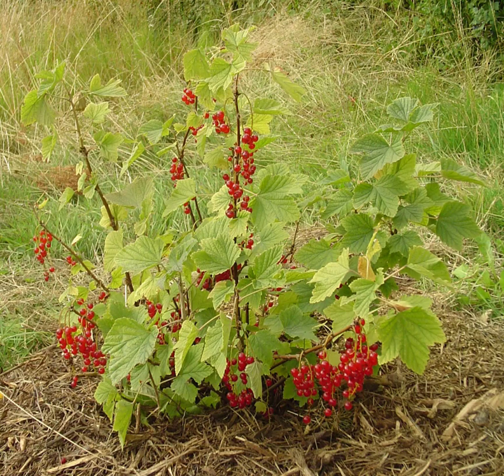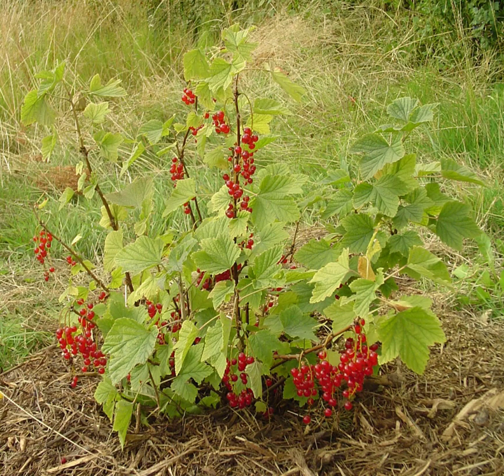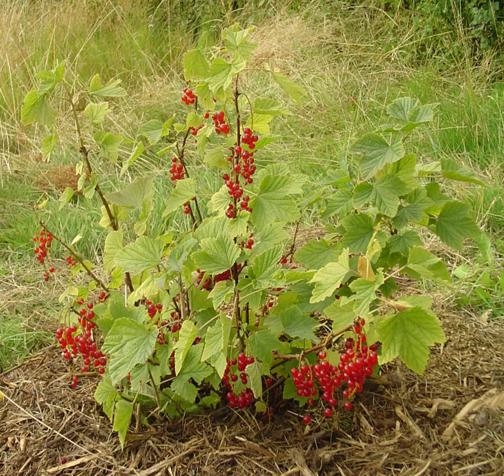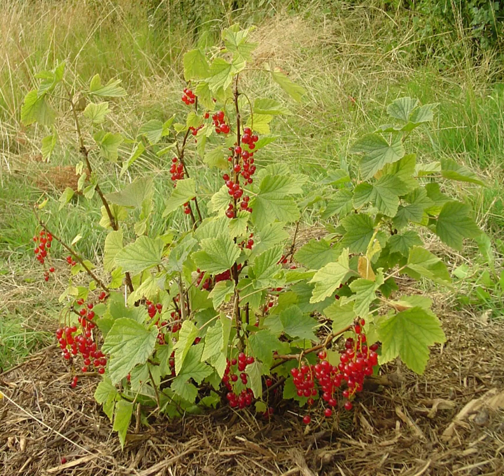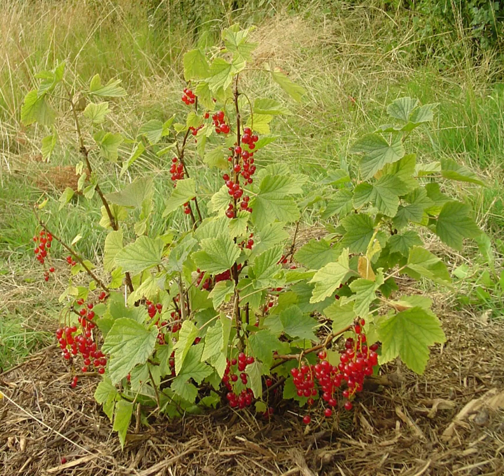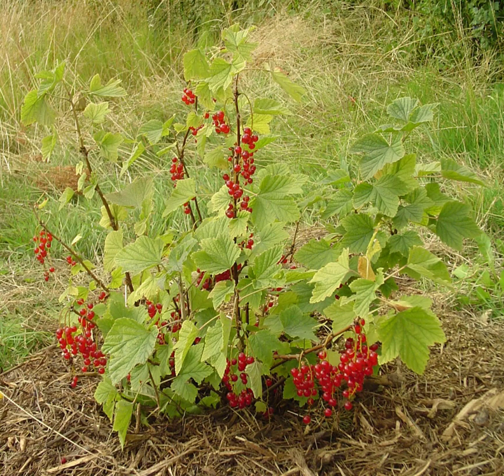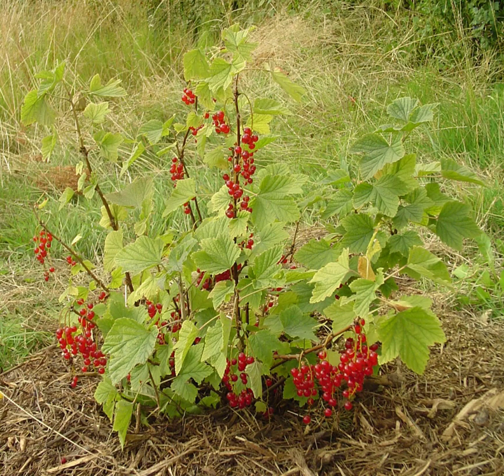Redcurrant | Wikipedia audio article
This is an audio version of the Wikipedia Article:
Redcurrant

00:00:51 1 Cultivation
00:02:08 1.1 Cultivars
00:02:35 2 Culinary uses
00:04:37 3 Nutrition and phytochemicals
00:05:06 3.1 Phytochemicals
00:05:44 4 See also

- Socrates

SUMMARY
The redcurrant, or red currant (Ribes rubrum) is a member of the genus Ribes in the gooseberry family. It is native across Europe. The species is widely cultivated and has escaped into the wild in many regions.Ribes rubrum is a deciduous shrub normally growing to 1–1.5 metres (3–5 ft) tall, occasionally 2 m (7 ft), with five-lobed leaves arranged spirally on the stems. The flowers are inconspicuous yellow-green, in pendulous 4–8 cm (1 1⁄2–3 1⁄4 in) racemes, maturing into bright red translucent edible berries about 8–12 mm (0.31–0.47 in) diameter, with 3–10 berries on each raceme. An established bush can produce 3–4 kg (7–9 lb) of berries from mid to late summer.